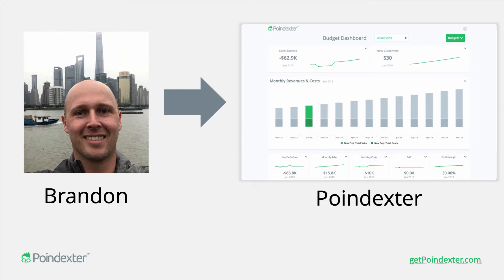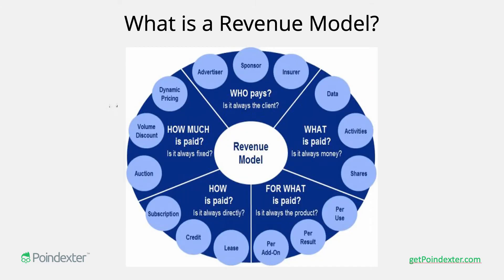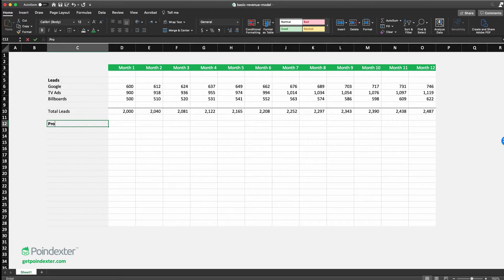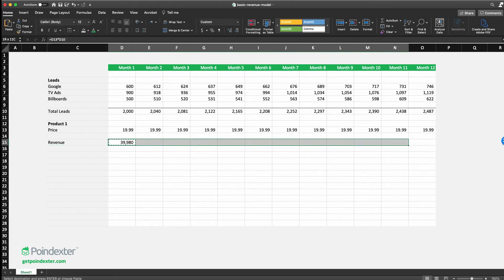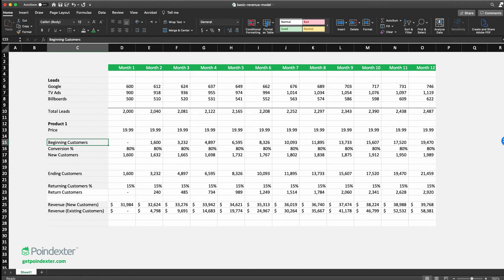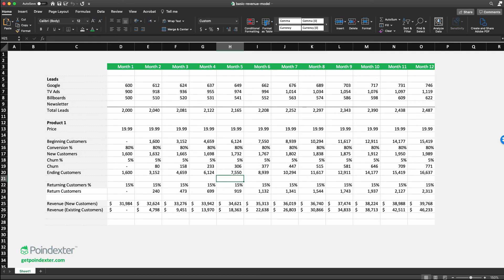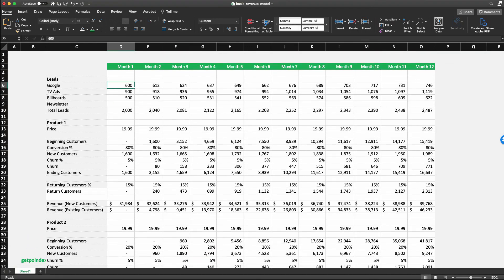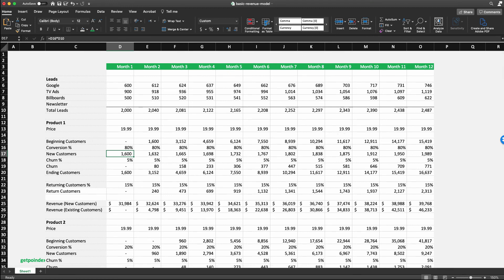Revenue Model Example: Forecasting in Excel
- Produce complete financial models for your business. No background in finance or Excel required.

Video Content
0:00 - Introduction
0:55 - What is a Revenue Model?
1:49 - 5 Parts of a Revenue Model
3:45 - Revenue Modeling in Excel
5:45 - Adding our First Revenue Stream
7:01 - Modeling Lead Conversion
8:30 - Including Existing Customers in the Model
10:25 - Calculating Revenue from Customers
13:04 - Applying New Concepts to Customer Acquisition
13:47 - Adding Churn to the Revenue Model
15:37 - Taking the Model a Step Further
17:24 - Conclusion

Revenue modeling is a great skill to have if you'd like to raise money from investors, get a loan or just plan the success of your business. In this video, we teach you the basic skills required to produce
revenue models in Excel starting from scratch, so there's no prior experience required.

We'll start by covering the revenue model definition and then get into the 5 components that determine the shape of your revenue model. With this solid foundation in place, we'll start setting up our model in excel.

One of the key elements missing when we look at the revenue model alone is that we don't have any way to forecast revenue. In order to develop a proper forecast, we need to look outside of the revenue model itself and take a look at the revenue driver, which for many businesses is something like customer acquisition. This will be the first topic of focus in building our model. Once we have something to feed into our revenue model, we'll add our first revenue stream.

Revenue streams can be as simple or complicated as needed, so this video aims to teach you some basic principles you can apply to models of any complexity. One fundamental concept is the idea of conversion. Typically, every prospective customer isn't going to purchase every product or service we offer. This means we need to account for the fact that different customers purchase different things (unless we only sell one thing). That is exactly what we'll cover in the conversion section of the tutorial.

The next core concept in our revenue modeling journey is addressing the idea of an existing customer base. Generating revenue from newly acquired customers is a great starting point, but it can be quite costly to rely on new leads alone as a source of revenue. This is why we'll want to include revenue from repeat customers we have already acquired. Repeat customers are much cheaper to monetize and indicate the sustainability of our business model.

Once we've included the two primary sources of revenue, new and existing customers, we can then calculate revenue from each segment. Now that we've gotten this far, the calculation for revenue tends to be straightforward for simple transactions but can also be quite complex once we start to consider contracts, recurring payments, and other variables. We don't dive into the particular details for complex transactions. Still, based on everything we've learned until this point, we should be in a good position to figure out how to modify the revenue model to suit more sophisticated needs.

The last concept we cover in the tutorial is that of churn. Although we may not like it, some customers will never buy from us again, which is where the idea of churn comes in. Churn is used to represent the fact that some portion of customers essentially fall off the earth to our business. We'll need to add churn to our model, so we don't overrepresent revenue from existing customers.

With the basics of revenue modeling covered, we finish off the tutorial by discussing some ideas to take the model a step further. Whether you want to add a second product or develop a more detailed customer acquisition model, the principles we've learned are the same.

This concludes our synopsis of the content in this video. If you have any comments or suggestions for future content, please leave it in the comments below.